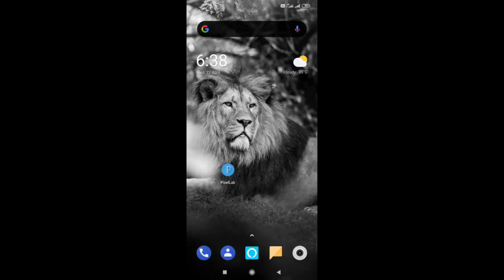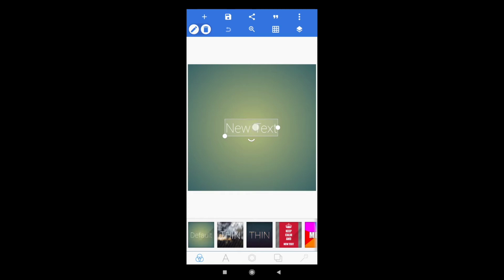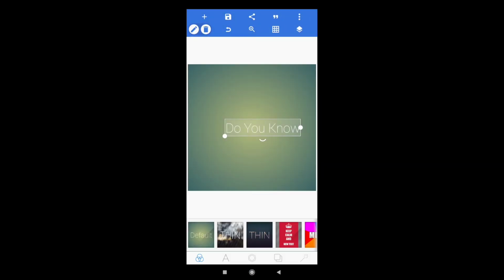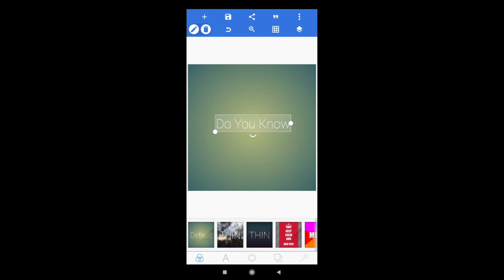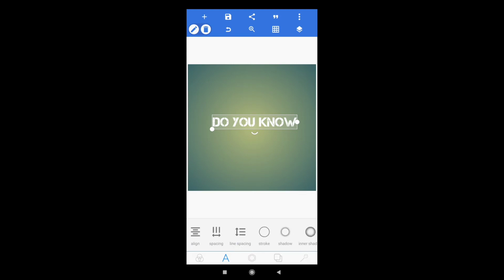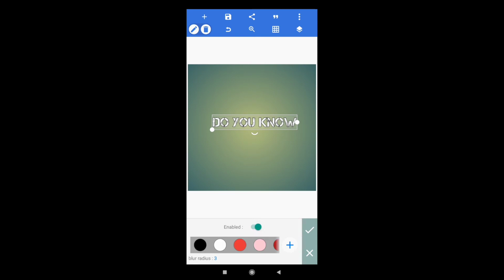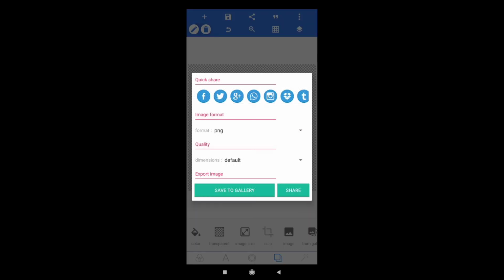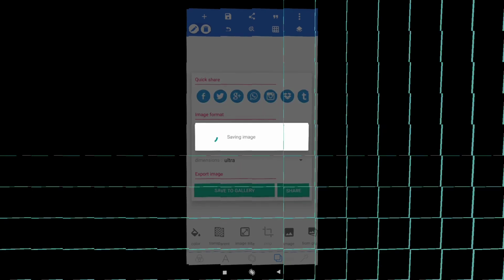How to make a 3D text II on your mobile phone I Online FACTORY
Hi friends, we are now going to see in this video abou9t how make a 3D text on your mobile. Easy to create and anyone can do. The simple steps to create a 3D text.

App: pixelLab
download from the play store

Tutorial video